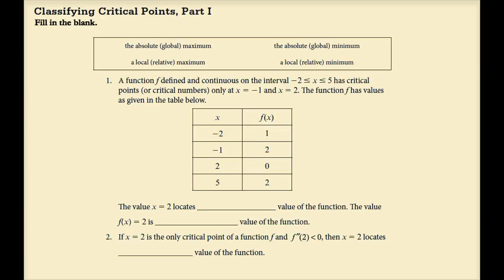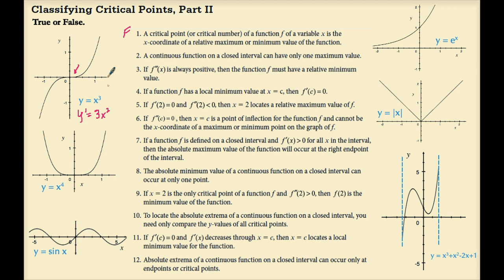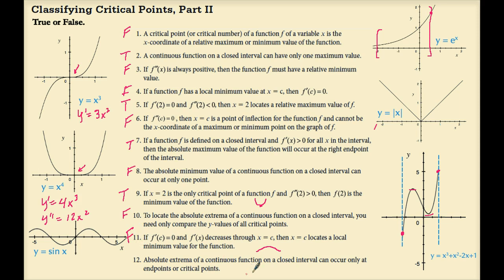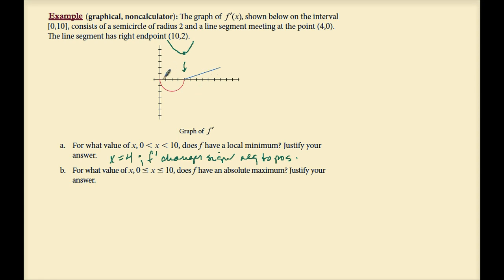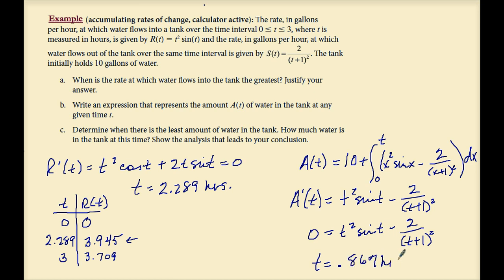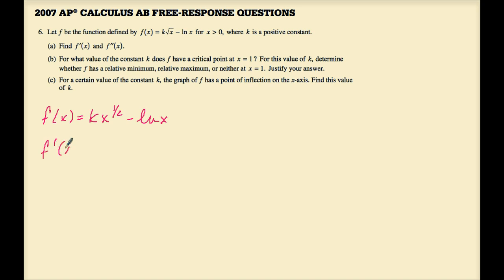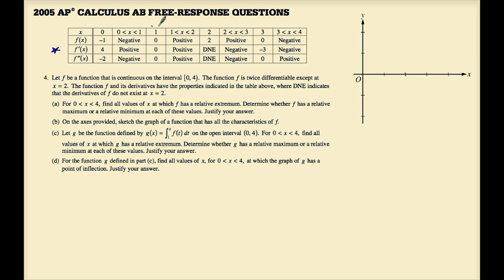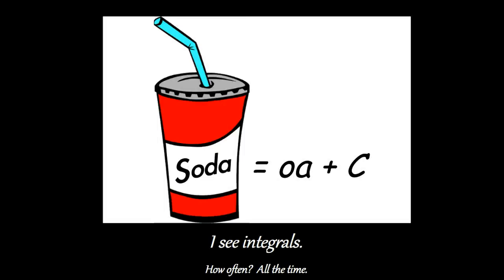APCalcAB ~ Extrema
AP Calculus AB Exam FRQ Review:  Extrema